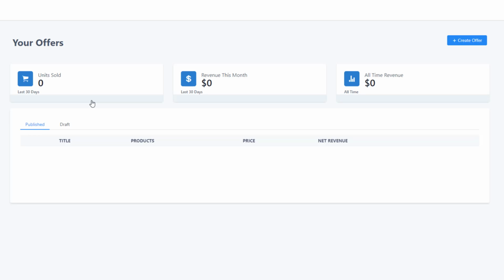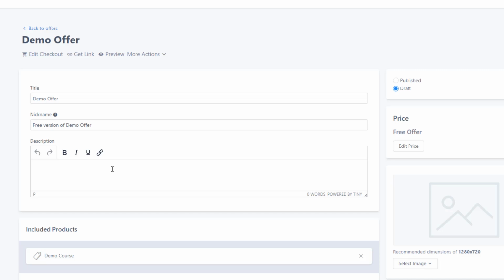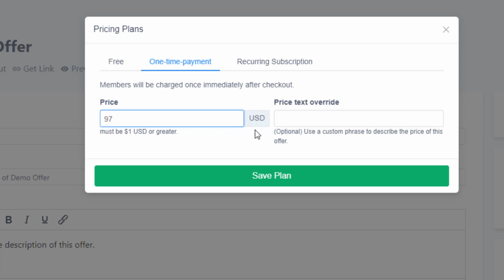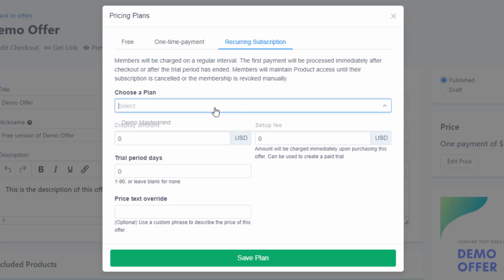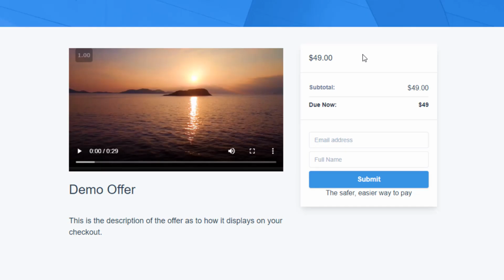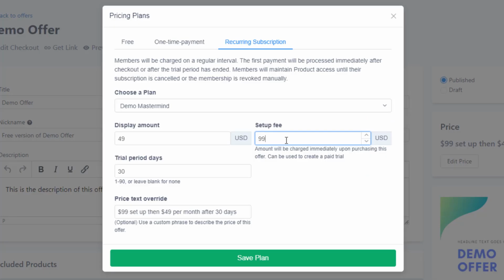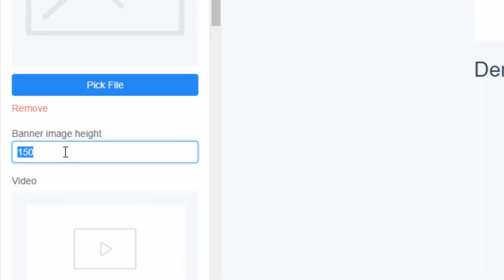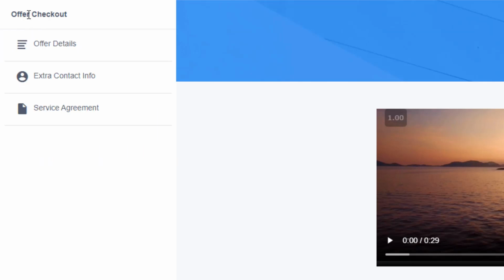Membership - Creating Offers